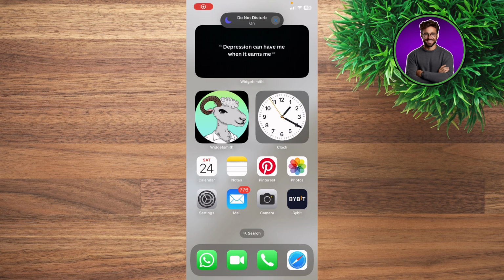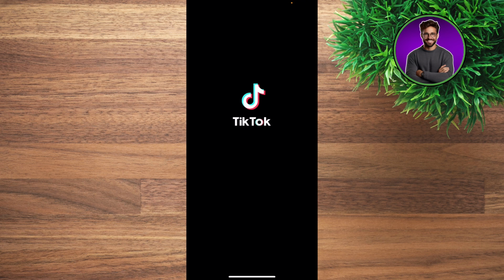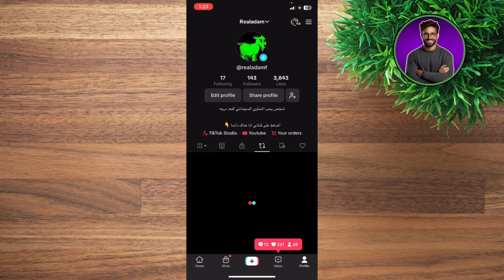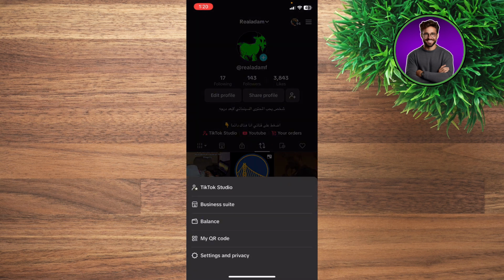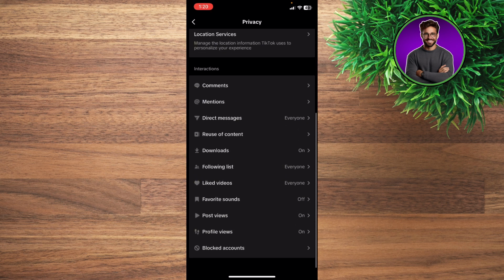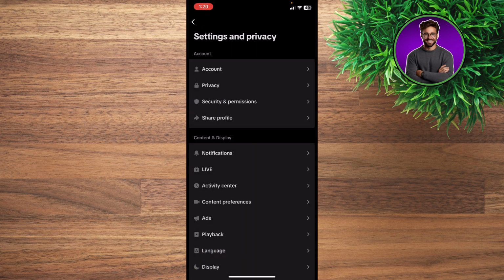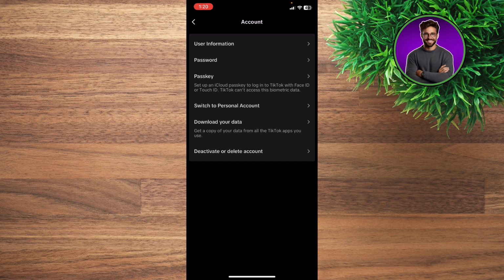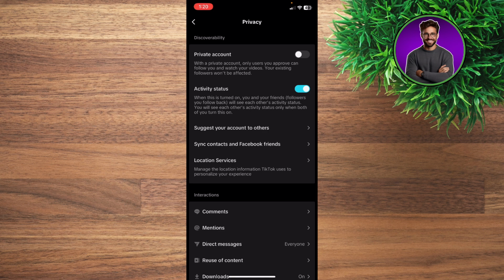How To Hide Reposts on TikTok | Private Reposted Videos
How To Hide Reposts on TikTok

Hey everyone! 👋 In this video, I'll show you how to hide reposts on TikTok. 🚫📲 Whether you want to clean up your feed or keep your reposts private, this step-by-step guide will help you manage your reposts with ease. 🚀🔔